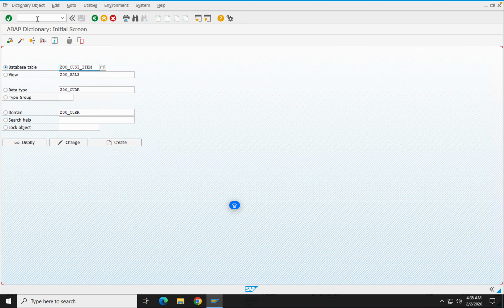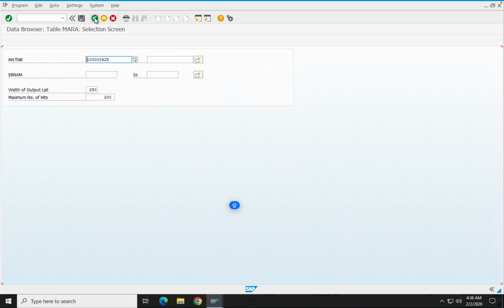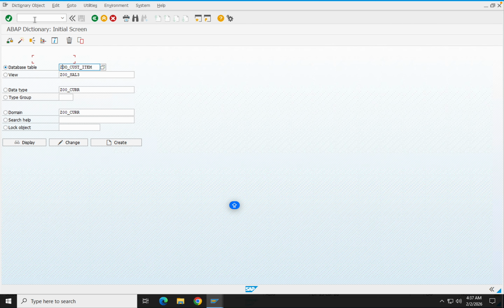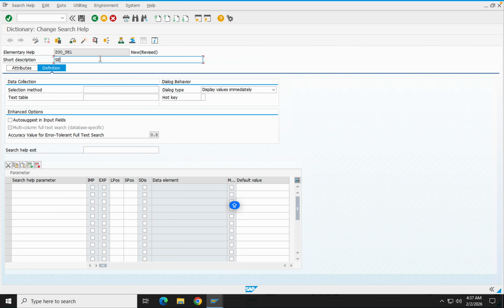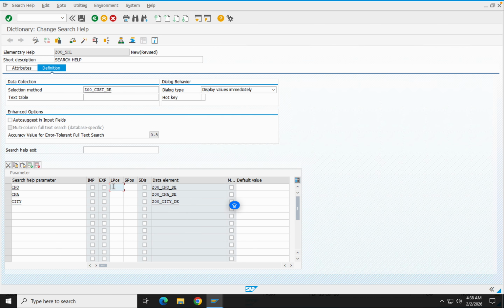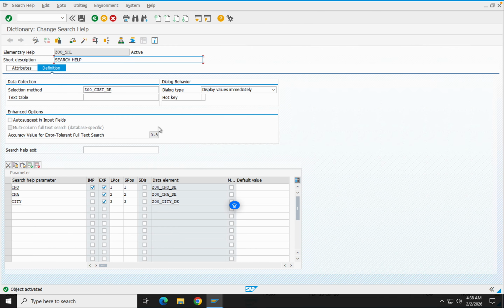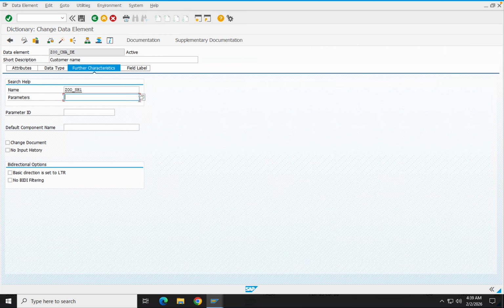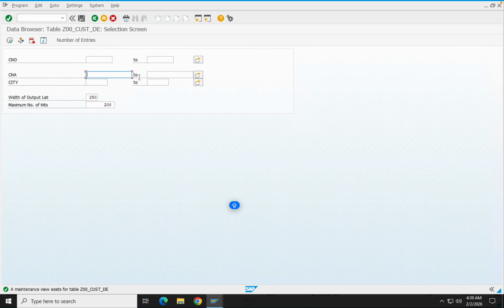SAP ABAP Search Help Project